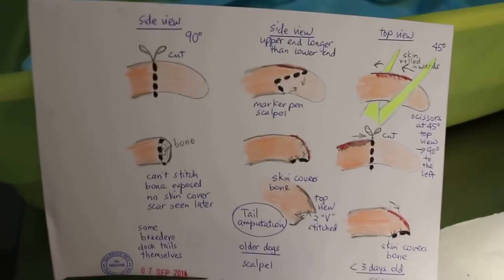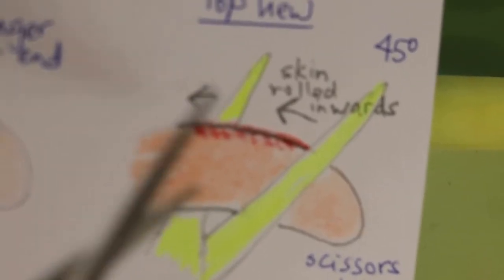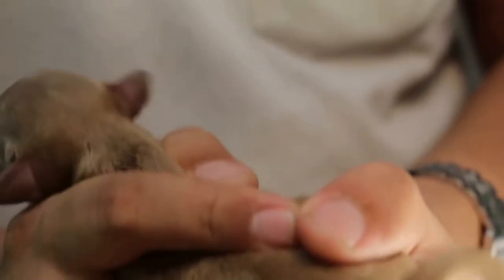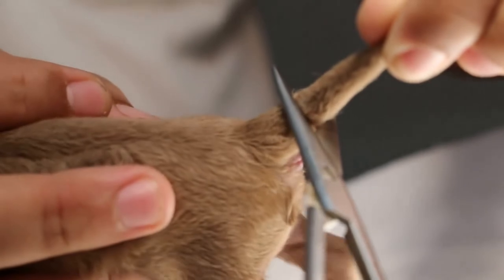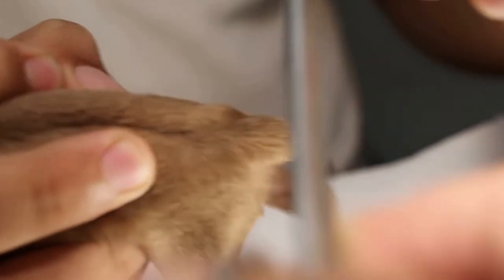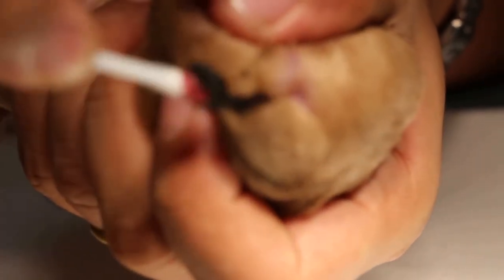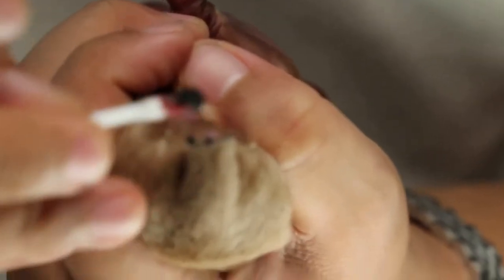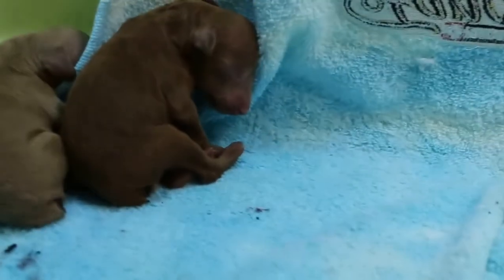how to dogs Tail docking and amputation at home | cut dog tail 1-2 days | tail docking cost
how to dogs Tail docking and amputation at home | cut dog tail | tail docking cost

how to cut dog tail ,
how to bandage dog tail,
how to trim dog tail ,
how to get dogs tail docked
tail docking procedure,
how to get puppies tails docked,
how to dock puppy tails at home,
how to dock puppy tails with rubber band,
best way to dock puppy tails,
tail docking,
tail docking cost,
dog tail docking problems,
how to treat docked tail pain,
amputation treatment,
dog tail amputation complications,
dog tail amputation bleeding,
dog tail amputation recovery,

tail docking puppies singapore toa payoh vets
tail amputation in dogs Toa Payoh Vets Singapore surgery